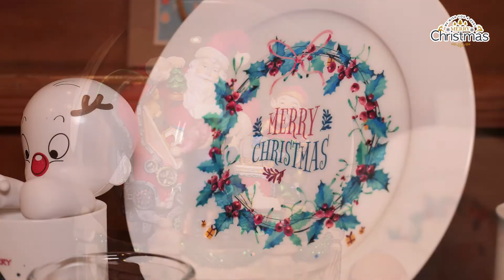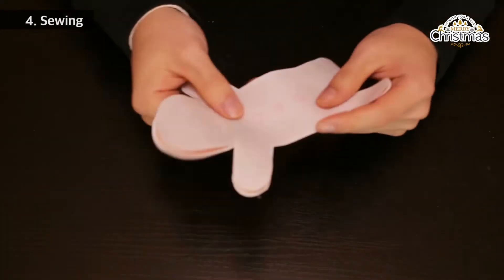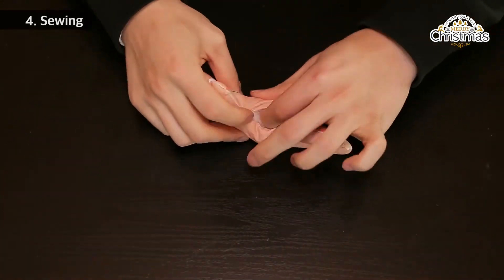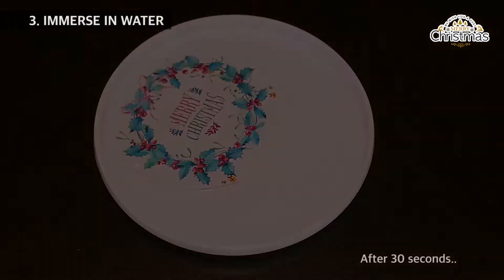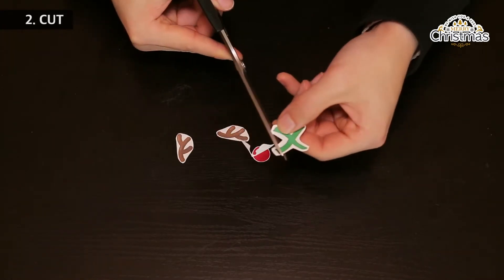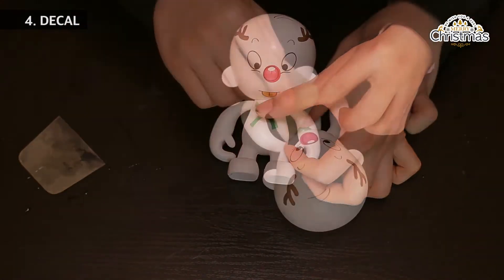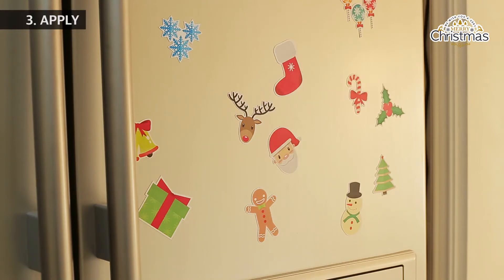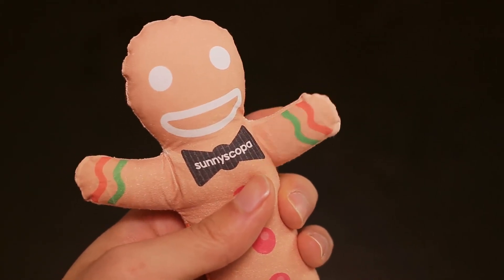[DIY] The Miracle of Christmas (Home Decor DIY Ideas)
Make your own DIY Christmas hacks!
Preparing Christmas decorations last minute? No Problem!

You can make decorations in no time~ From stuffed dolls to magnet stickers, there are just so many DIY Christmas ideas that you can think of. Home decor is so much easier with decal papers. It only takes a few minutes to turn a printed image to a nice DIY decoration.

We also have a little side story about Sam, the ginger bread man, who wakes up every Christmas. Please give plenty of love to Sam~

MATERIALS
How to make Sam(fabric doll): Print-On Cotton.
How to make the plate decals: Laser Waterslide Decal Paper.
How to make plastic model decals: Laser Waterslide Decal Paper.
How to apply decals on glass: Print-On Adhesive Film.
How to apply magnetic sticker: Magnetic Paper.
How to make frames: Print-On Canvas Adhesive.

SUNNYSCOPA
Decal Paper Manufacturer. Since 1990.